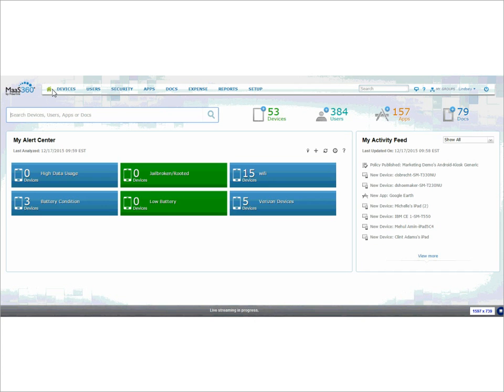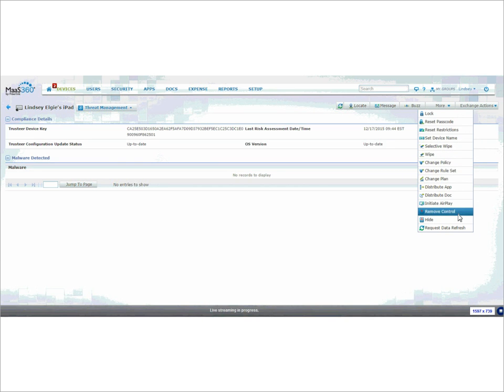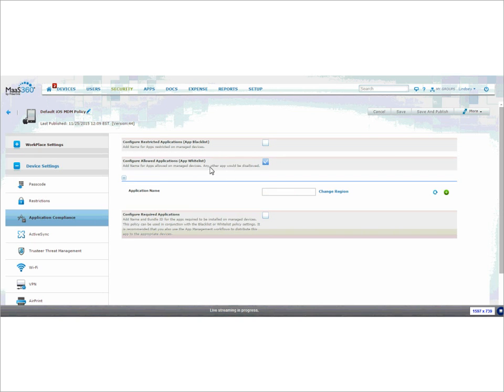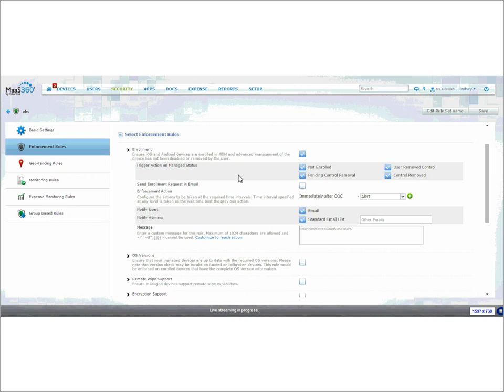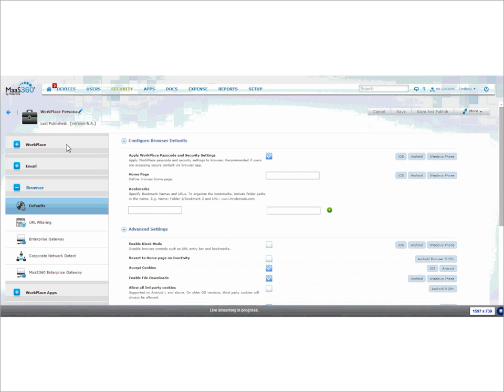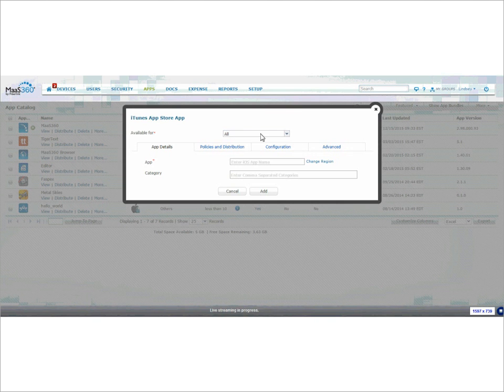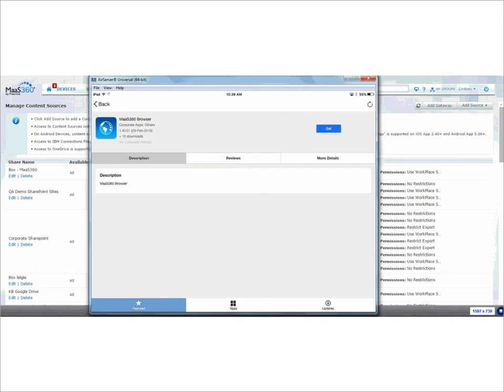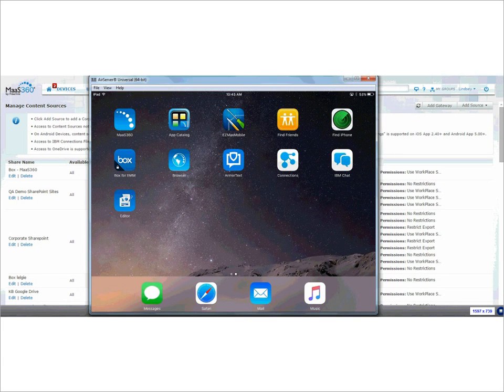Mobility 301 Protect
Apprenez les meilleures façons de sécuriser les applications, documents, et votre réseau pour mieux amorcer votre phase de maturité dans la mobility. Des fonctionnalités natives à la conteneurisation complète et la détection des logiciels malveillants, nous allons vous guider à travers toutes les options pour protéger les données d'entreprise et des applications avec IBM MobileFirst Protect.